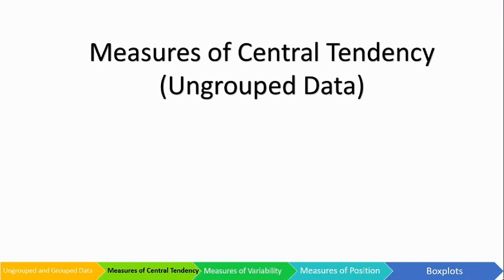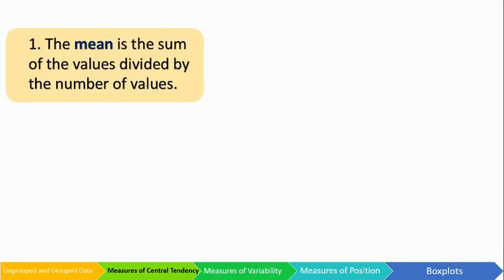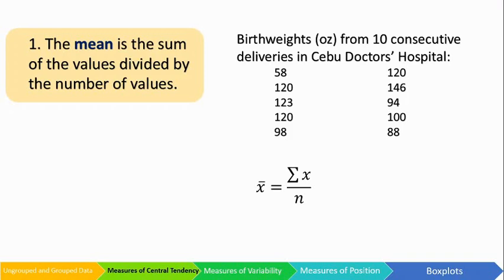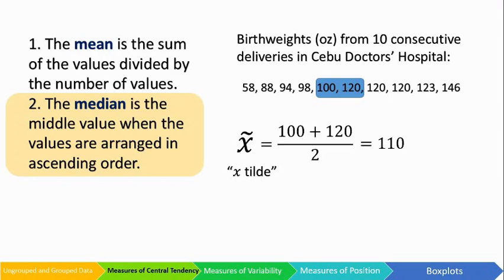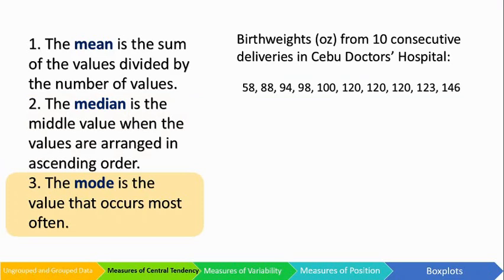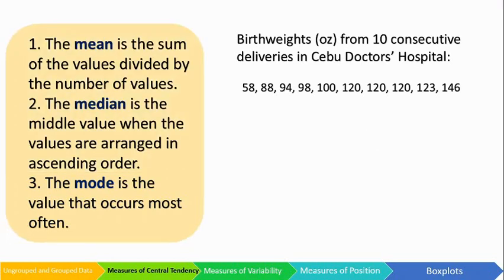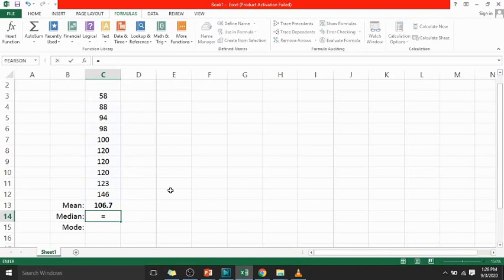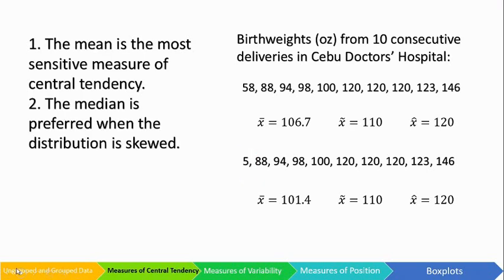Measures of Central Tendency (Ungrouped Data)